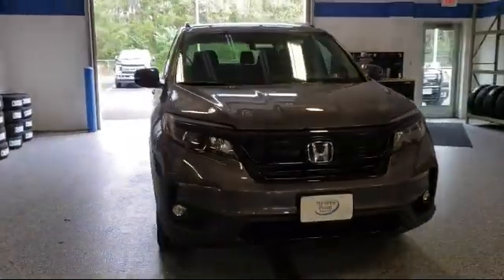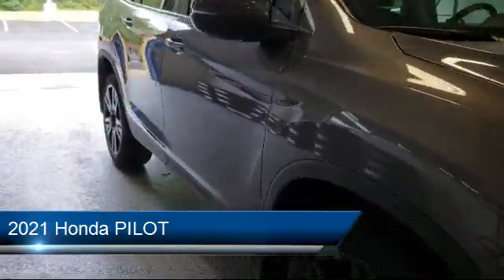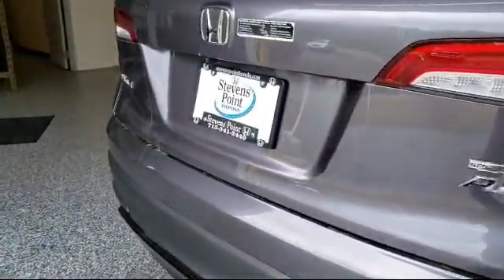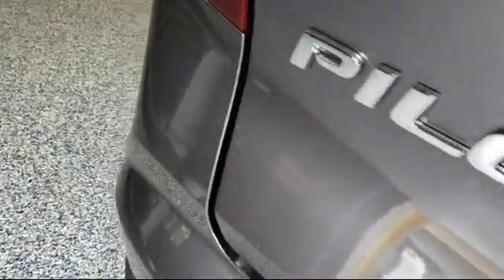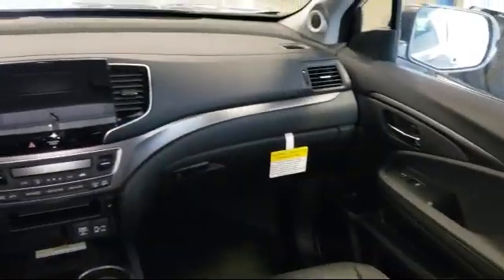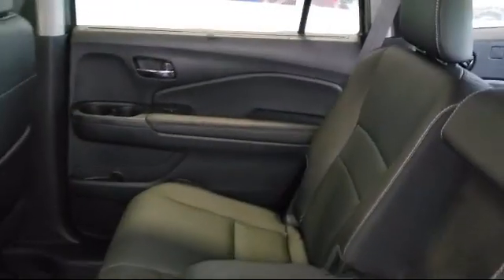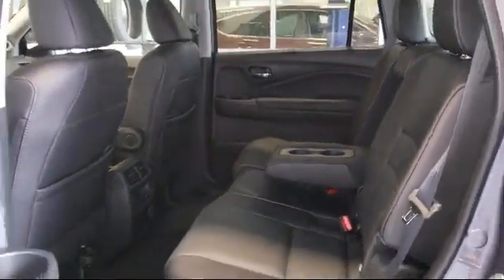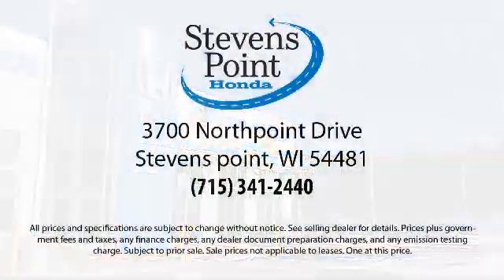2021 Honda PILOT Special Edition AWD Stevens point Wisconsin Rapids Waupaca Schofield Marshvield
2021 Honda PILOT Special Edition AWD Stock Number: 21007 Vin:5FNYF6H20MB011503.